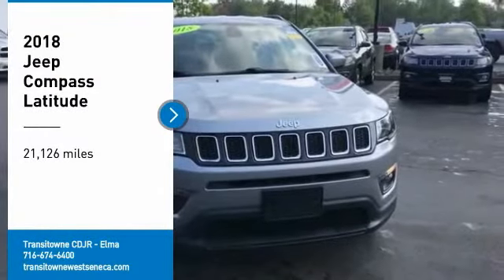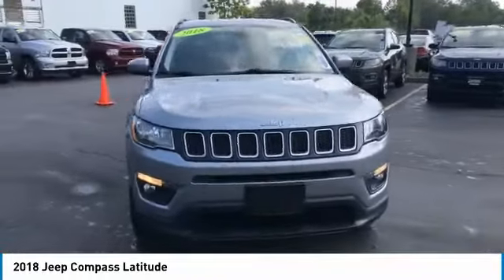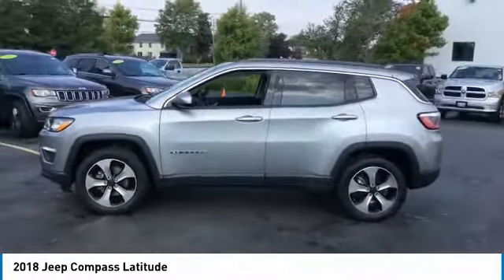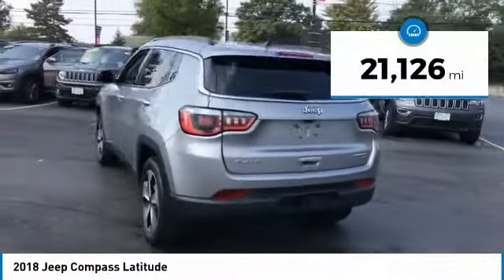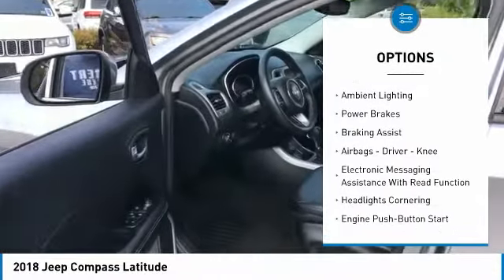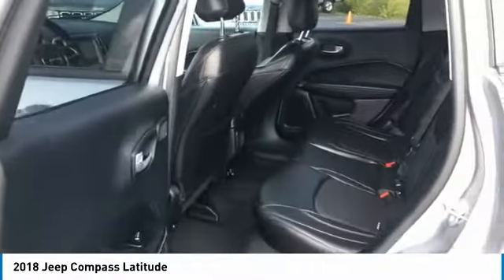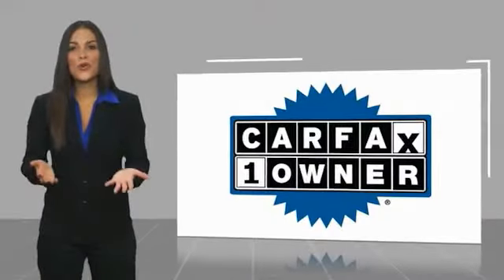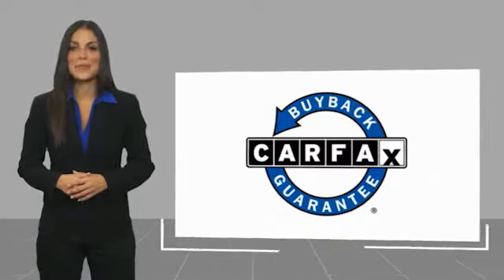2018 Jeep Compass Elma NY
2018 Jeep Compass available in West Seneca, NY at Transitowne Jeep Chrysler Dodge RAM. Servicing the Elma, Orchard Park, Cheektowaga, Hamburg, Lancaster, NY area.

2018 Jeep Compass - Stock #: E21974A - VIN#: 3C4NJDBB3JT154649